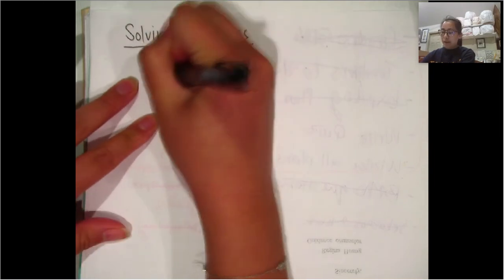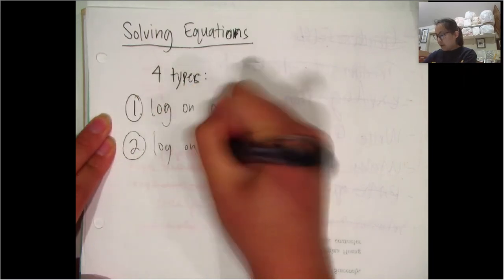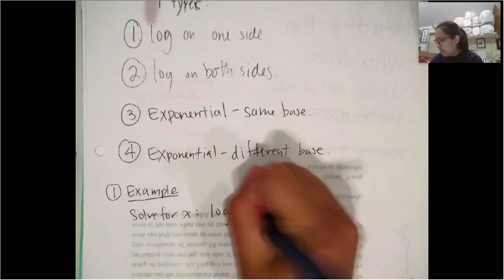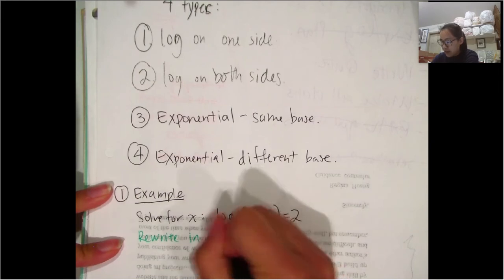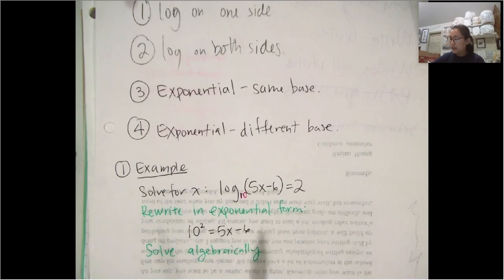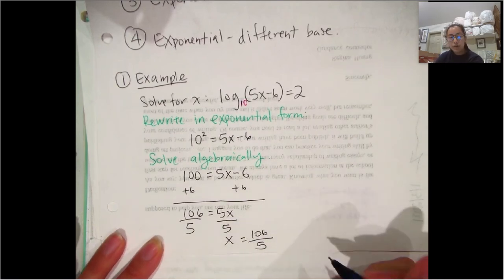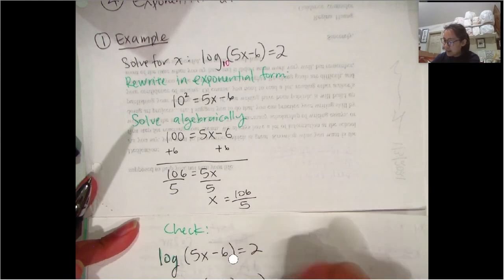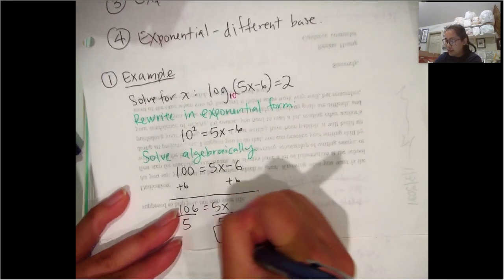Exponential and Logarithmic Equations - Log on One Side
Ms. Lee from SAMOHI goes over solving a logarithmic equation where there is a log on one side.